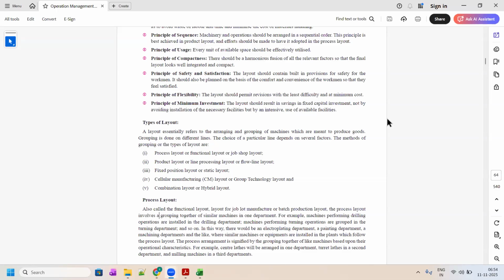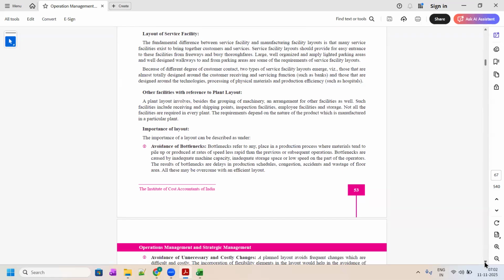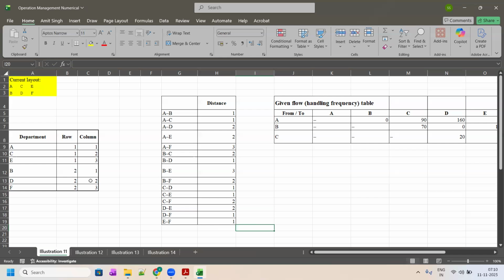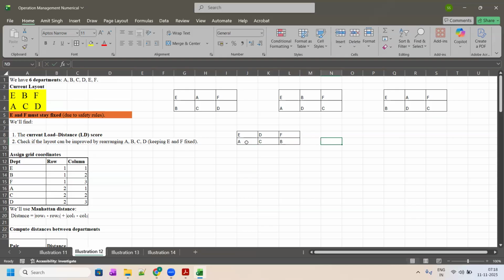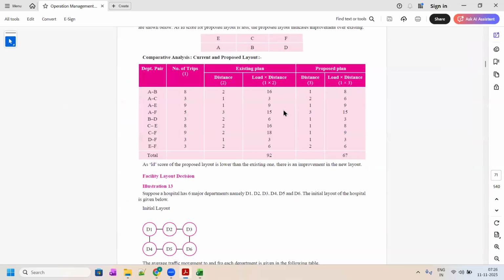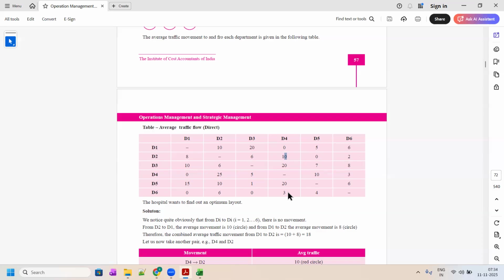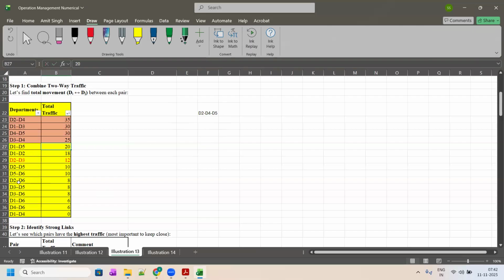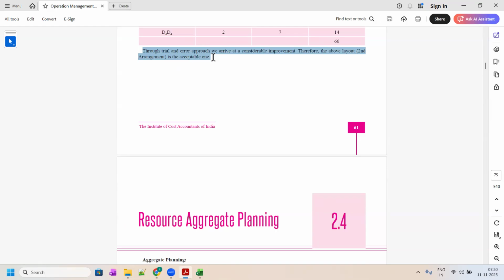Operation Management-Numerical-Facility Location & Layout-Session 09